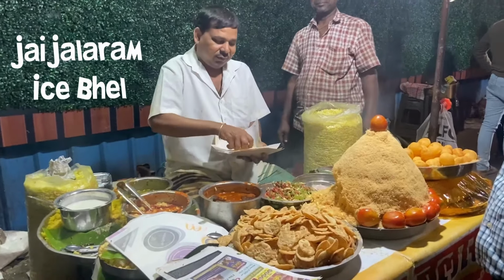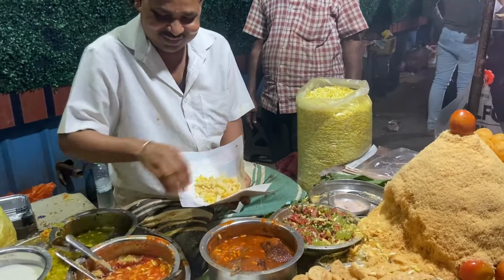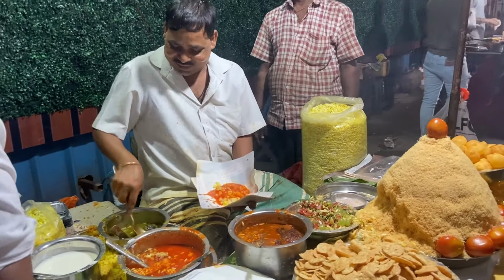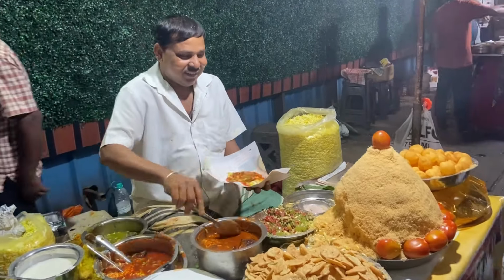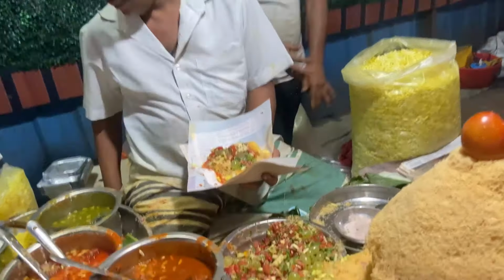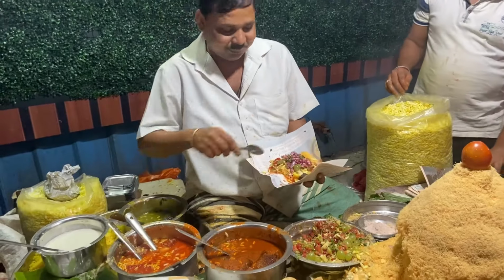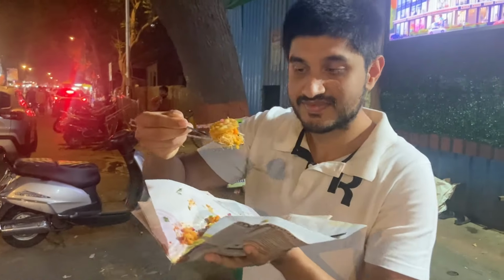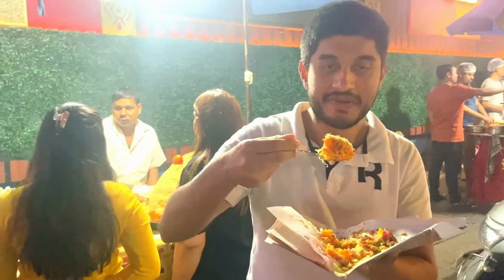Mumbai Street Food - Jai Jalaram Ice Bhel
IS THIS MUMBAI'S BEST SEV PURI?! 🤯

Crispy, tangy, and totally addictive! You HAVE to try this hidden gem.